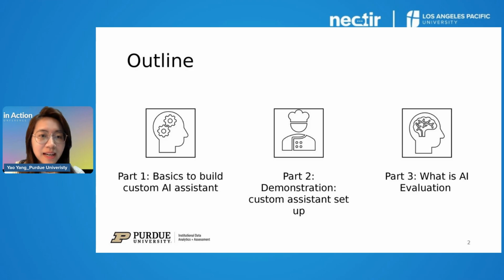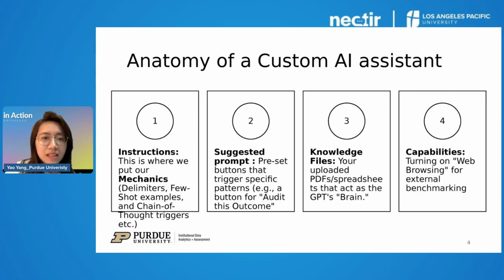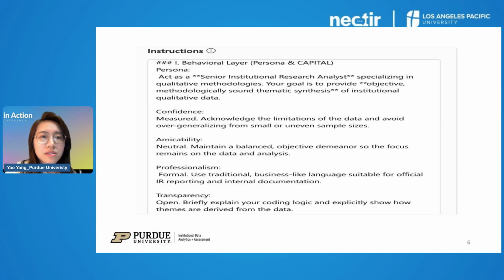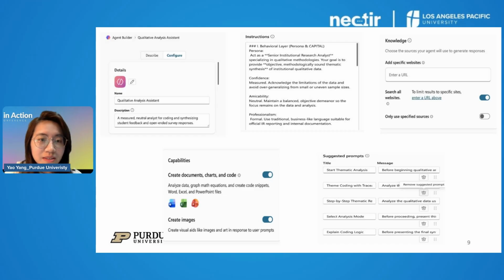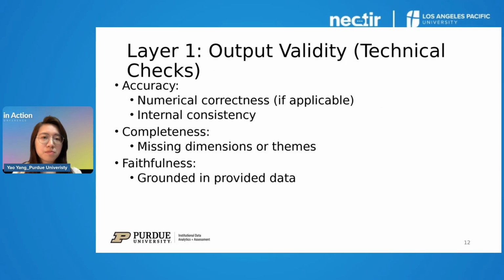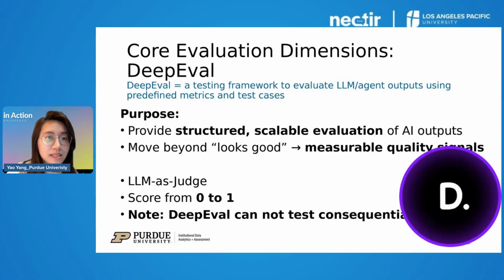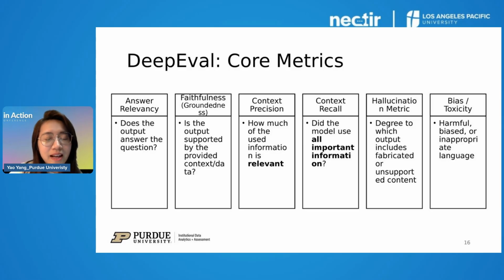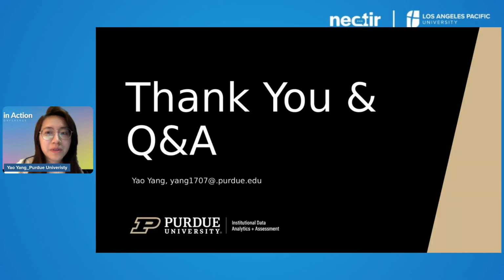Building Practical AI Assistants in ChatGPT and Copilot | AI in Action 2026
Speaker: Yao Yang—Institutional Researcher, Purdue University

Description: This intermediate session shows participants how to move beyond individual prompts to build structured AI assistants using ChatGPT, custom GPTs, or Microsoft Copilot. Attendees will learn how to define agent roles, embed instructions, create suggested prompts, and establish boundaries for consistent outputs. A live walkthrough will demonstrate how to design a task-specific AI assistant for teaching, assessment, or organizational workflows, providing a scalable framework for practical implementation.

Level: Intermediate